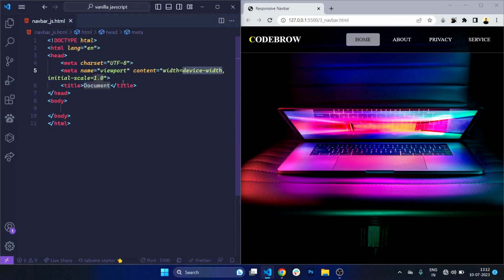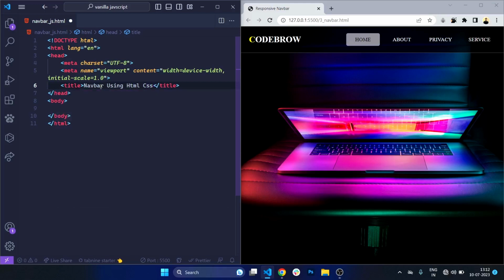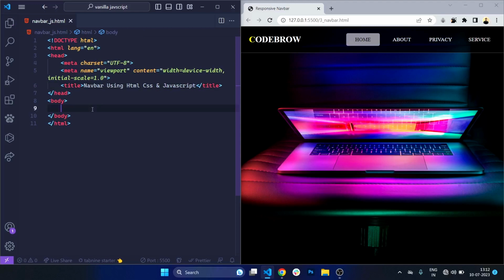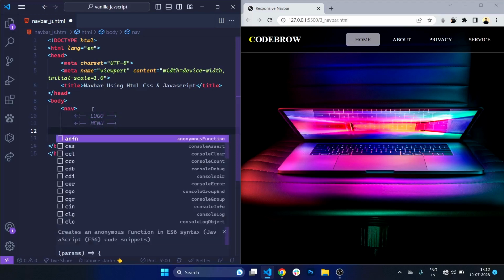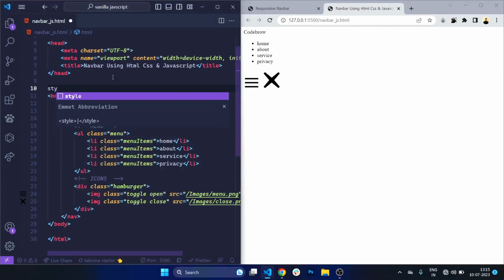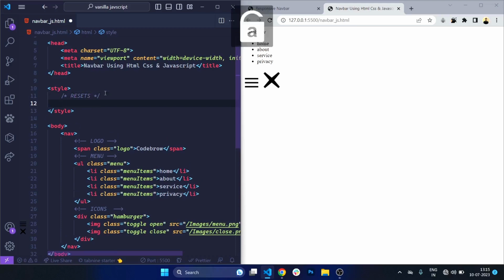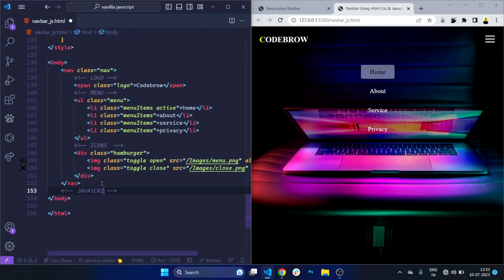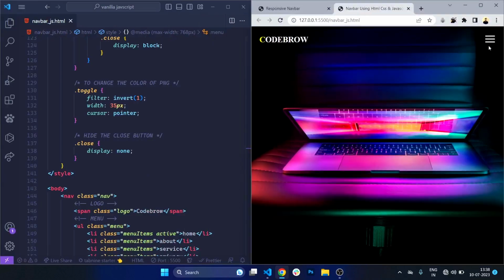Build a Responsive Navbar Using HTML CSS and JavaScript - The Easiest Way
Get ready to make your website look modern and professional with an amazing responsive navbar. Join me in this tutorial as I teach you how to create a navbar using HTML CSS and JavaScript. Follow the easy steps in the video and build a stunning navbar for your website today!